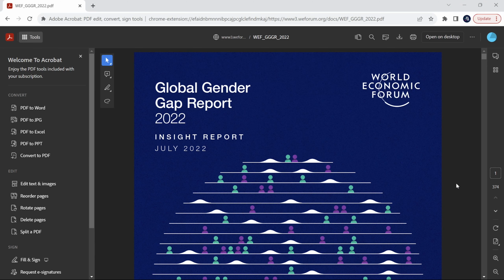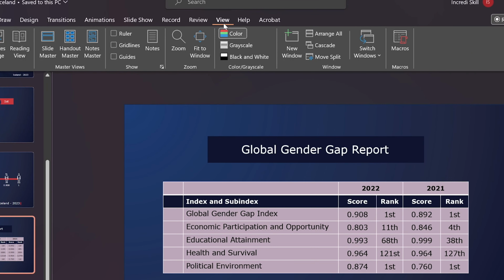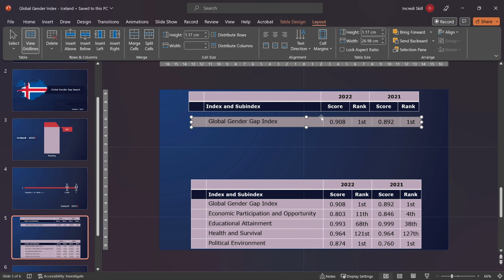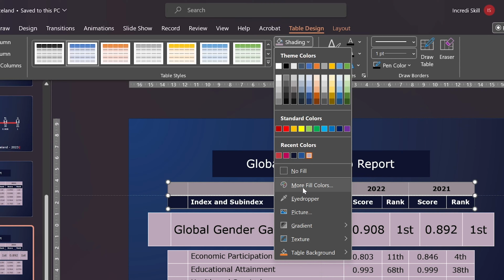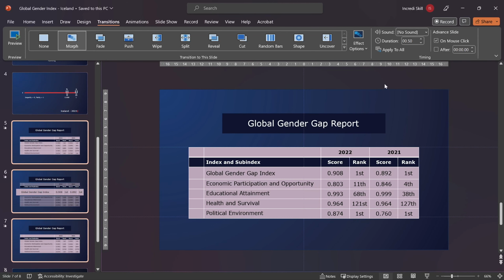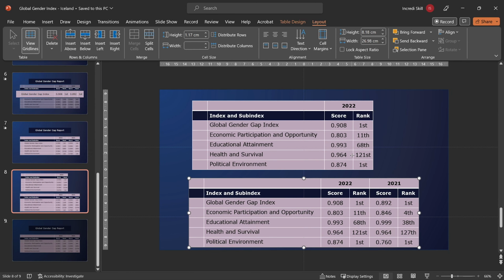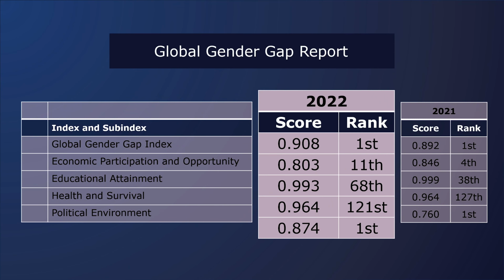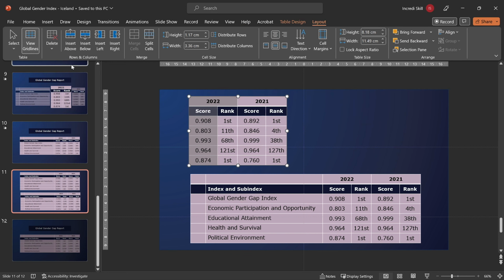3 ways to animate a table in PowerPoint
In this in-depth video tutorial, I'll walk you through the art of animating rows, columns, and cells of a table in PowerPoint. Imagine a presentation where your tables don't just convey data, but tell a story. This tutorial will explore the reasons why animated tables are a game-changer and how they can transform your communication. Whether you're a business professional, educator, or public speaker, this skill will set you apart.

Chapters:
0:00 Intro
01:14 Row animation
12:07 Column animation
16:57 Bonus tip
19:22 Cell animation

SFX:
Sound Effects from Pixabay